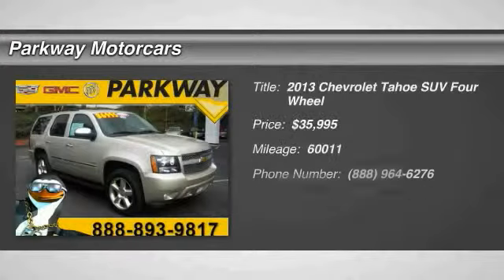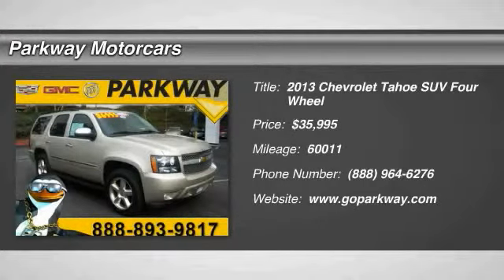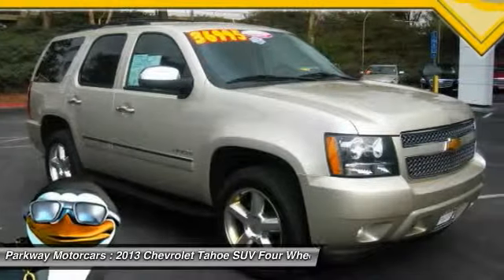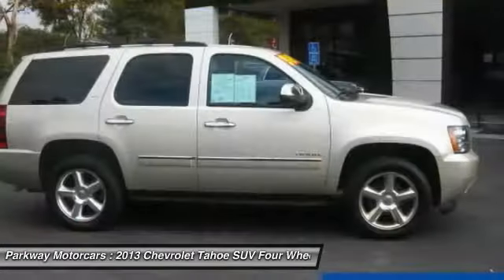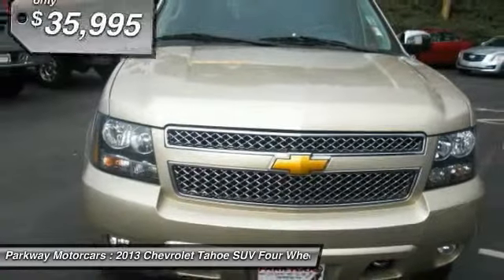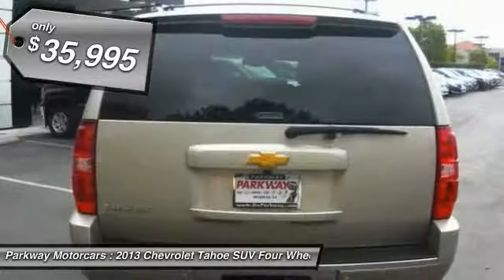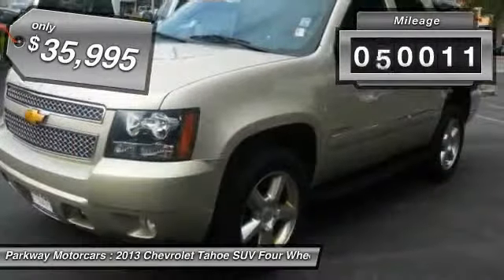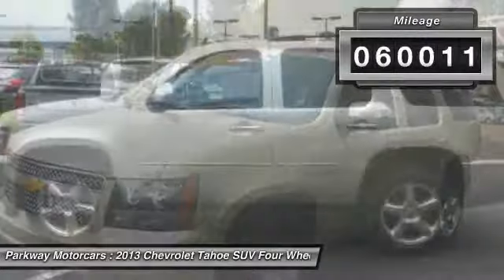2013 Chevrolet Tahoe Valencia CA 115990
2013 Chevrolet Tahoe LTZ

Parkway Motorcars
24075 Magic Mountain Parkway

GM CERTIFIED , ONE OWNER , NAVIGATION , PREMIUM FACTORY 20 INCH RIMS , and car/fax disclosed:Prior rental. Autoride Suspension Package, 4WD, 10 Speakers, 12-Way Power Driver Seat Adjuster, 20 x 8.5 Polished Aluminum Wheels, 2nd Row Power Seat Release, 3rd row seats: split-bench, 4-Wheel Disc Brakes, 6-Way Power Front Passenger Seat Adjuster, ABS brakes, Air Conditioning, AM/FM radio: SiriusXM, Auto-leveling suspension, Automatic temperature control, Automatic Tri-Zone Air Conditioning, Bose Centerpoint 10-Spkr Audio System Feature, CD player, Front dual zone A/C, Low tire pressure warning, MP3 decoder, Navigation System, NavTraffic, Power driver seat, Power steering, Power windows, Radio data system, Radio: AM/FM/SiriusXM Stereo w/CD Player/Navi, Rear air conditioning, Rear audio controls, Rear Park Assist, Rear Power-Operated Liftgate, Rear Vision Camera, Rear window defroster, Remote keyless entry, Remote Vehicle Starter System, Security system, Speed control, Steering wheel mounted audio controls, and USB Port Audio System Feature. How alluring is this beautiful, one-owner 2013 Chevrolet Tahoe? The early bird catches the worm. This SUV is fast enough to make sure you always get that worm. GM Certified Pre-Owned means you not only get the reassurance of a 12mo/12,000-Mile Bumper-to-Bumper limited warranty, but also a 2yr/24,000-Mile Standard CPO Maintenance Plan, up to a 5-Year/100,000-Mile, $0 Deductible, Fully Transferable, Powertrain Limited Warranty, a 172-point inspection/reconditioning, 24/7 roadside assistance, Courtesy Transportation, 3-Day/150-Mile Customer Satisfaction Guarantee, 3 month trial OnStar Directions & Connections Service if available, SiriusXM Radio 3mo trial if available, and a vehicle history report.